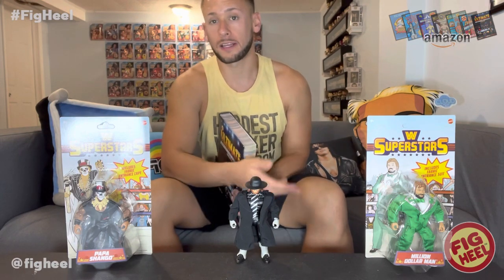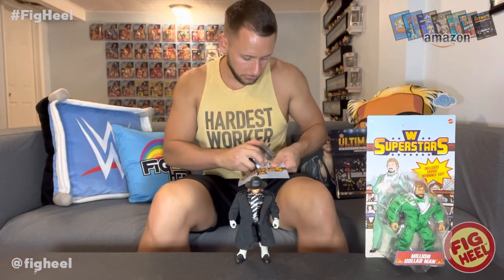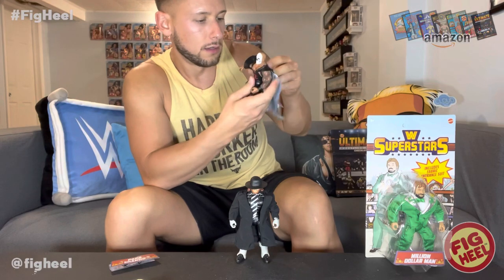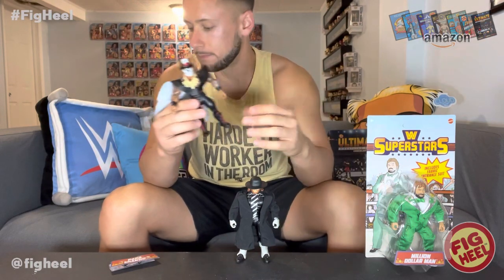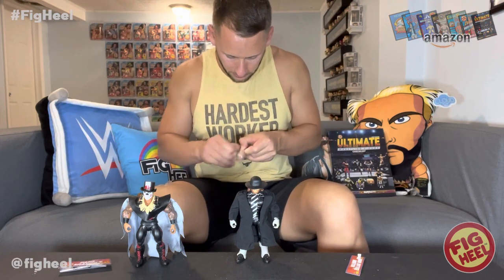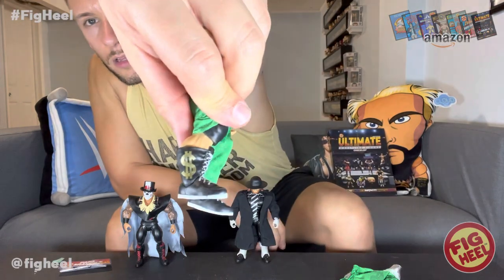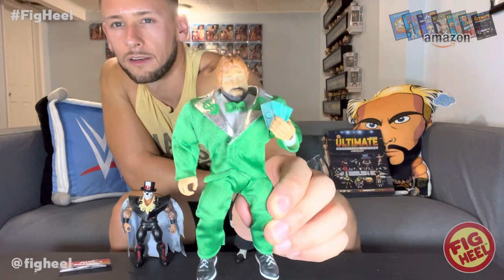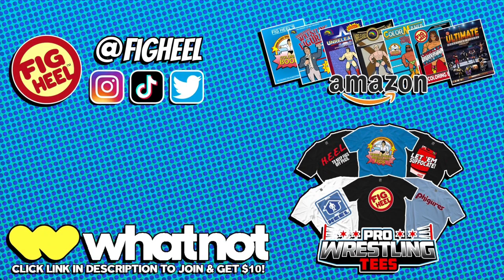UNBOXING WWE Superstars Series 3 Papa Shango & Ted Dibiase Action Figures!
Fig Heel's Unreleased Wrestling Figure Coloring Books:

TRACK INFO:
Be Alright by Declan DP